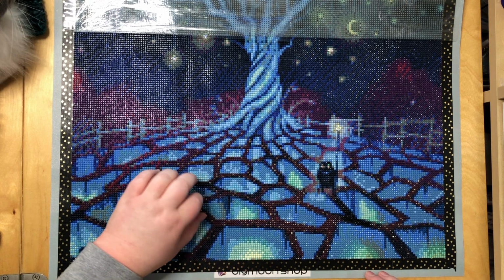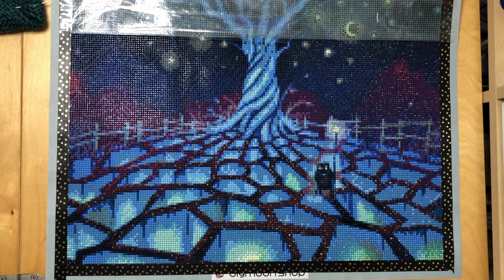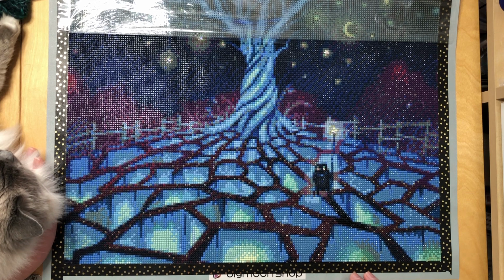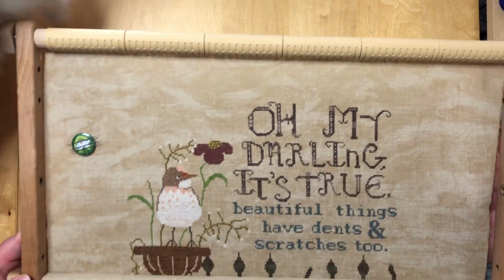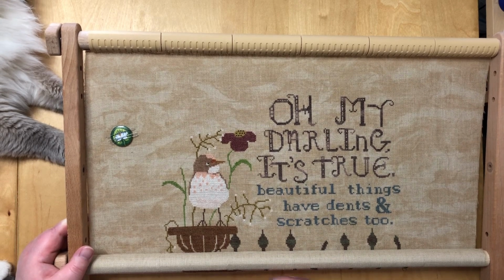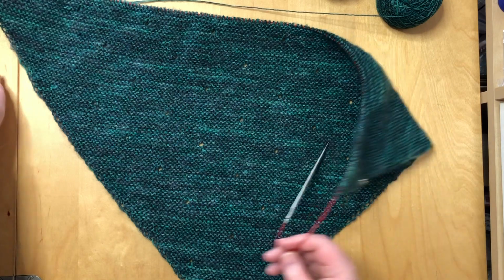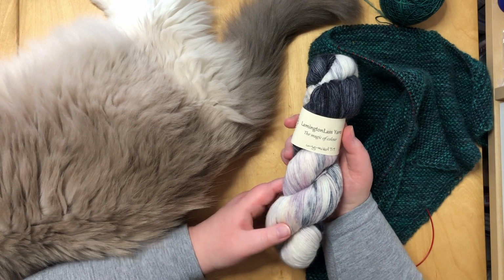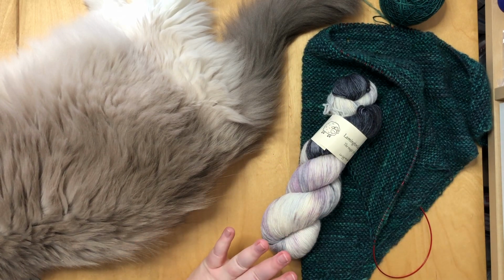Daily Craft Chat #18 - What day is it?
Morning all!

I am sorry about the cat hair struggle. The struggle is still real.

+++Diamond Painting+++

„Where Stars Come From“ by Jeremiah Morelli
(round beads, the one I am doing)

All orders placed in the month of June will get the special treatment beads for free, that applies to both, round and square bead paintings!

All paintings are made to order, so please keep in mind that it’ll take 4-6 weeks until DIYmoon Shop can ship them out to you (but once they are shipped they should arrive in record time, since DIYmoon Shop uses FedEx Express for shipping).

+++Stitching+++

„Beautiful Things“ by Lindy Stitches

Please also check and support your local needlework shops, if you do happen to have one of those, they are suffering from the current situation as well.

+++Knitting+++

My KnitCrate link, if you want to get your own box. You’ll get the box for $5 and I’ll get a discount on my next box, if you use it.

My current WIPs:

It’s a free pattern!

The yarn I am using came from KnitCrate and is as of today, June 25th still available from their website.

The Plumetis shawl is entered into a KAL hosted by Ruby & Roses Yarns:

Ruby & Roses Yarn

Ruby & Roses Ravelry Group for the where the „A Lot of Fluff KAL“ happens

The yarn used for the clip showing the winder and the swift is

Felt Fusion Yarn

+++Contact Stuff+++

Contact form, so I can get in contact with you:

(I will redraw any winner that has not filled this form out prior to the drawing.)

+++Credit+++

The intro graphic for this video was created using an image by kaboom pics